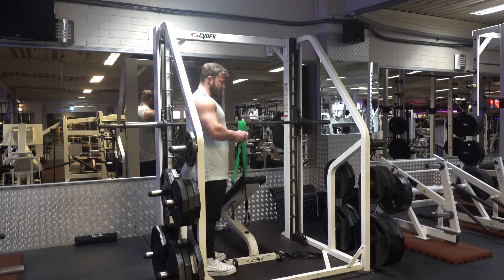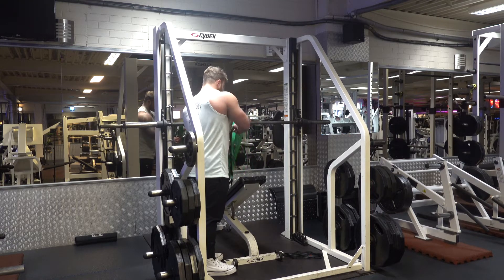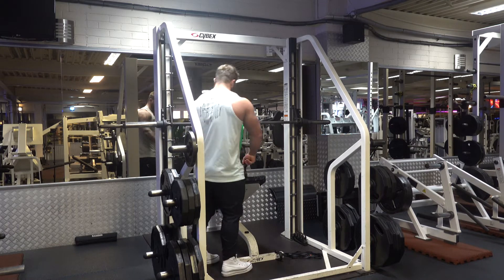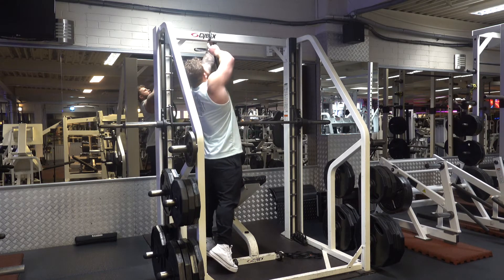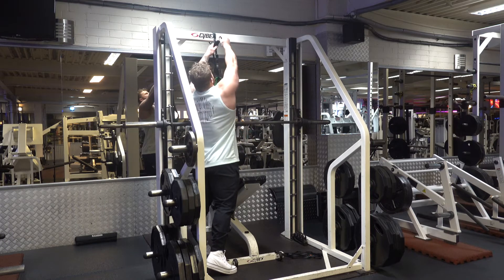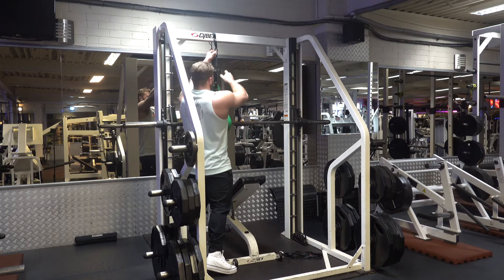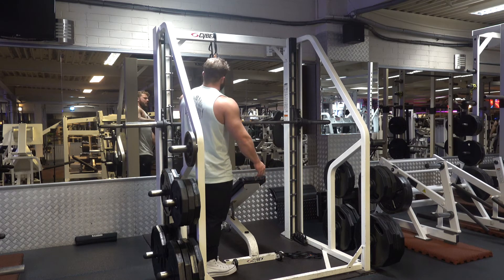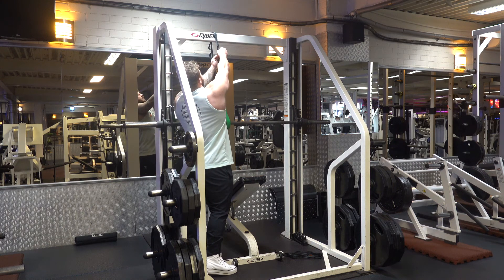How to band the smith press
In this video I demonstrate how to band your smith press